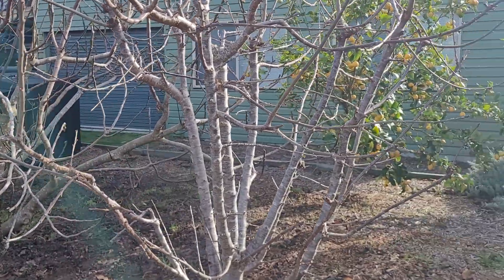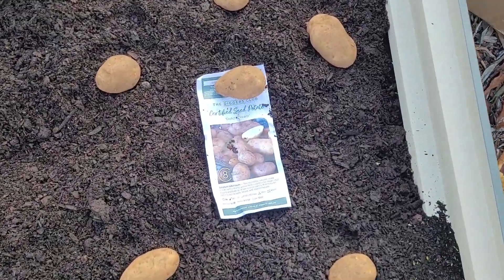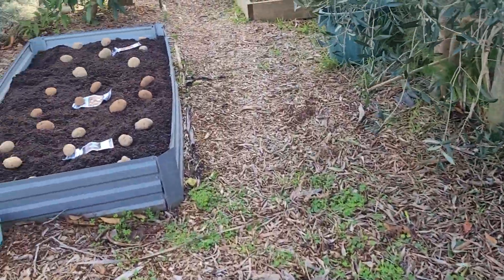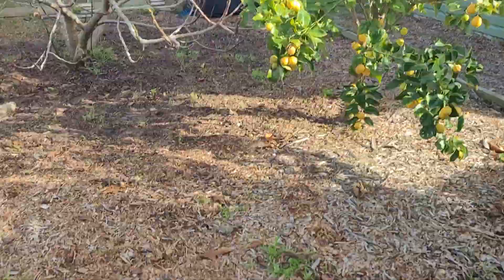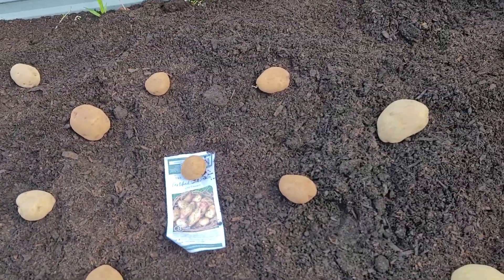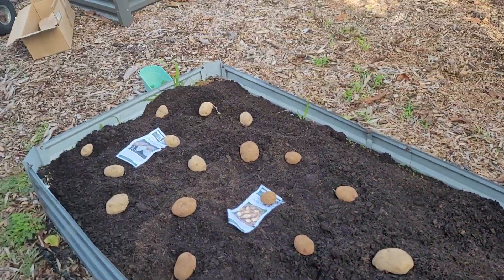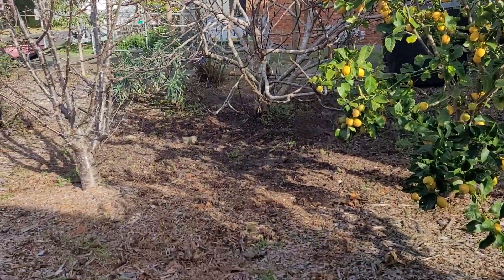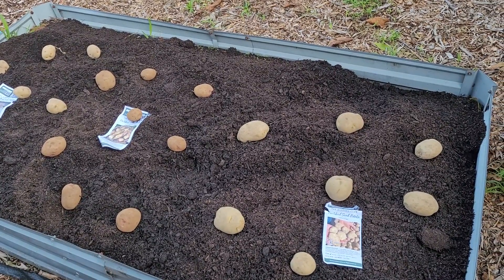I'm just putting in some potatoes at Loch Sport Victoria Australia